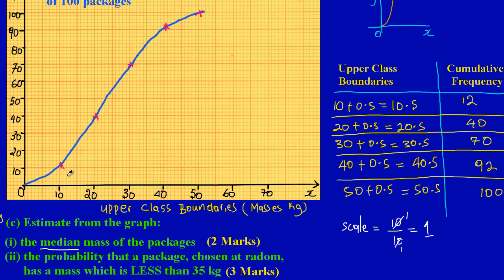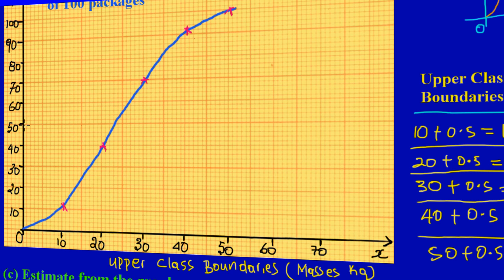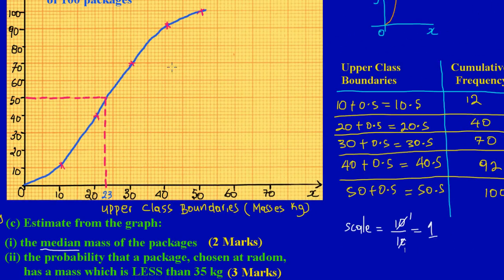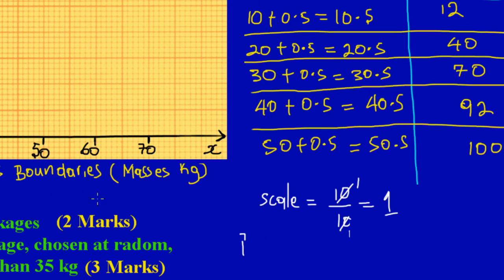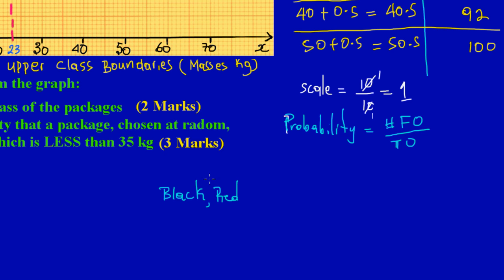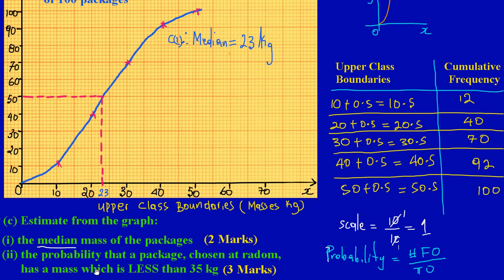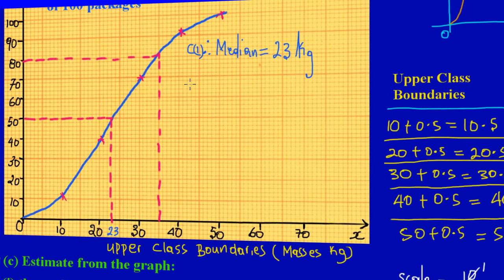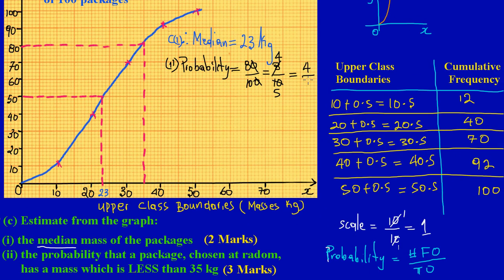CSEC CXC Maths Past Paper Question 7c May 2011 Exam Solutions (Answers)_by Will EduTech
This video shows how to find the Median and Probability from a Cumulative Frequency Curve (OGIVE). Taken from CSEC CXC Maths Past Paper Question 7c May 2011 Exams